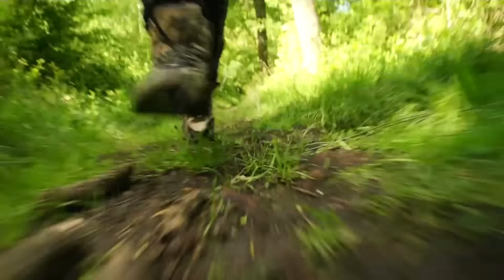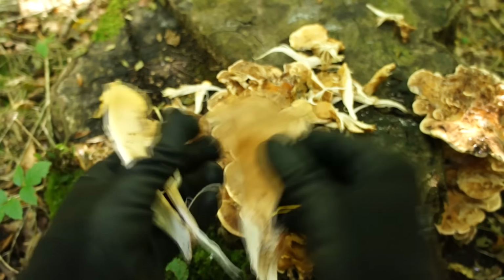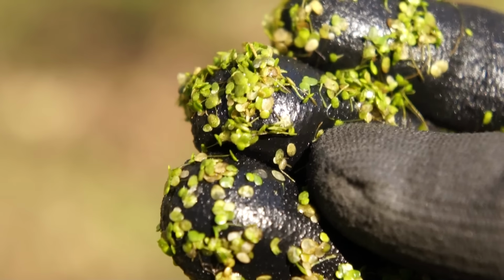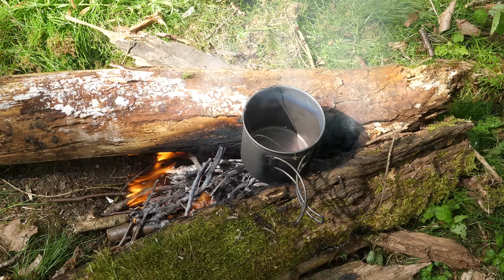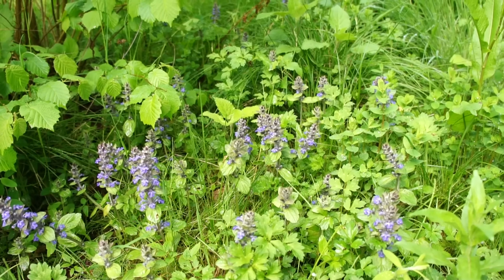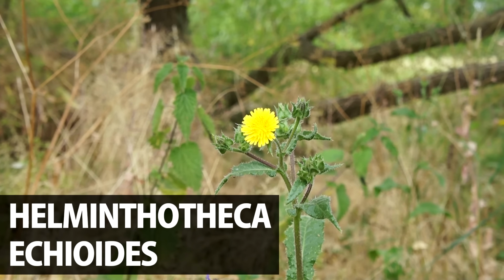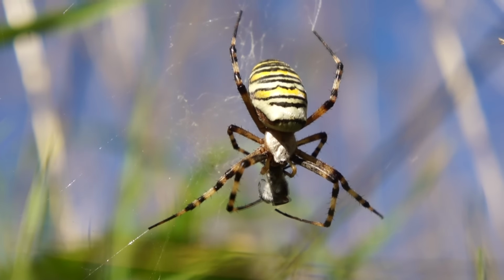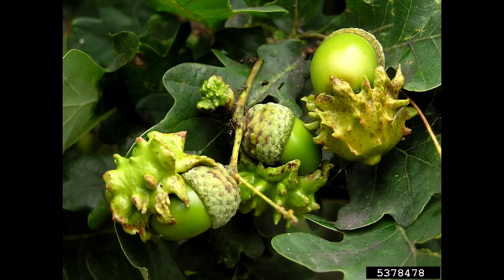CampAesthetics 17 (Wild Camping UK)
a very lovely adventure

CAMPING GEAR I USE & RECOMMEND (Amazon Store)

Financial Fist-bumps

Outdoor skills for Camping, Hiking & Wilderness Survival